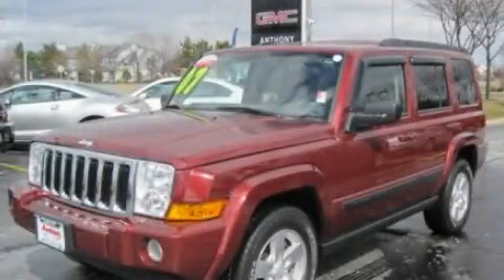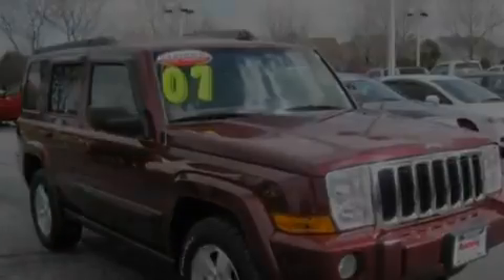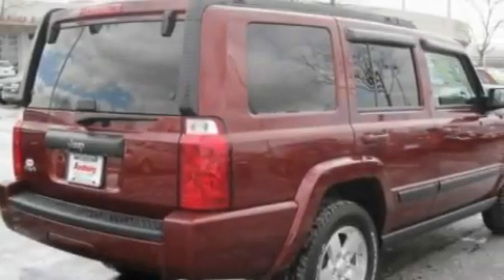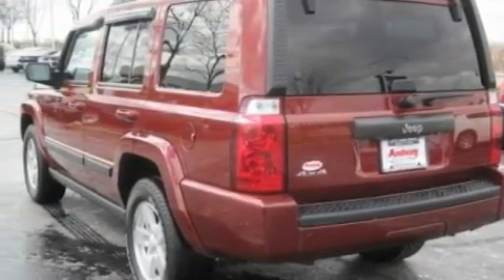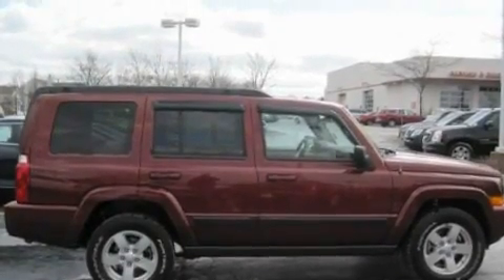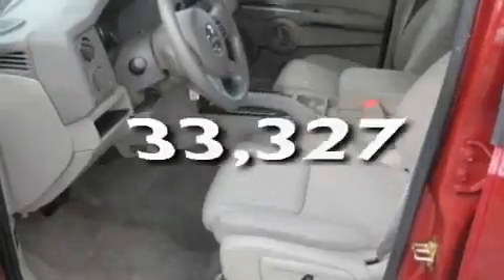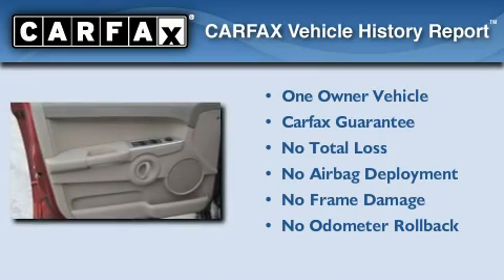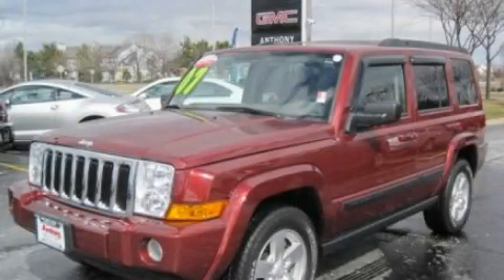2007 Jeep Commander IL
Year : 2007
 Make : Jeep
 Model : Commander
 Engine : 3.7L V6
 Trans . : Automatic
 Exterior : Red
 Miles : 33,327
 Interior : Gray
 Anthony Pontiac GMC Buick
 7725 Grand Ave
  , IL 60031